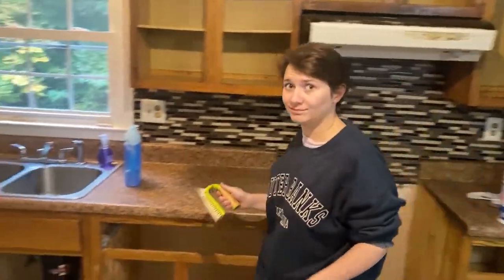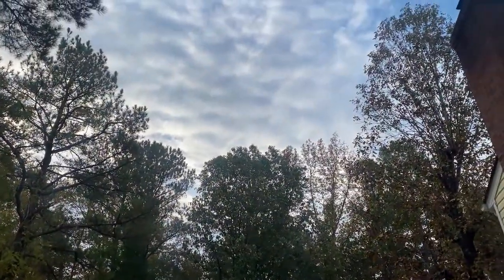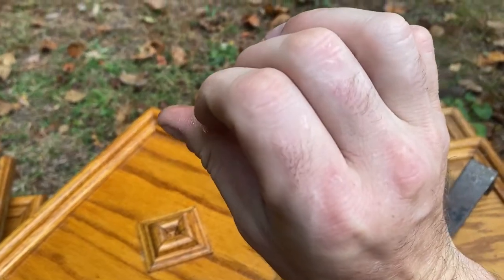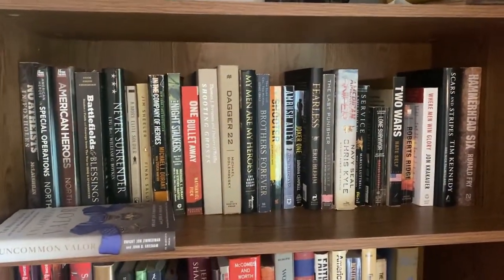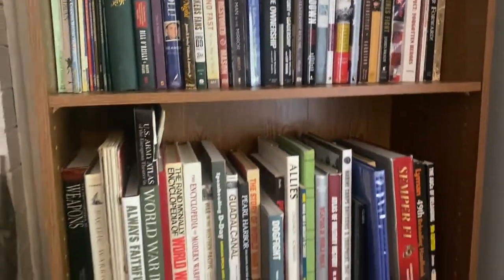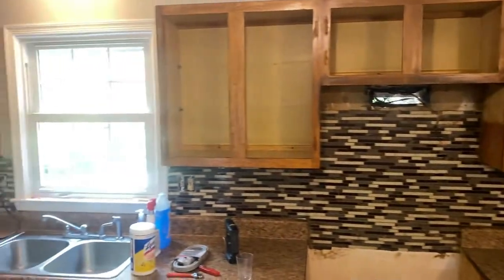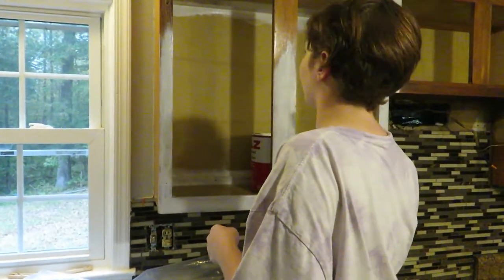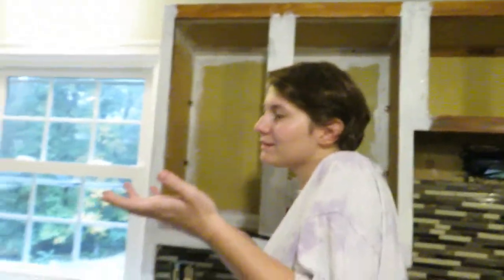Starting The Kitchen Renovation!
We are getting unpacked, but there is something very necessary that needs to happen first.